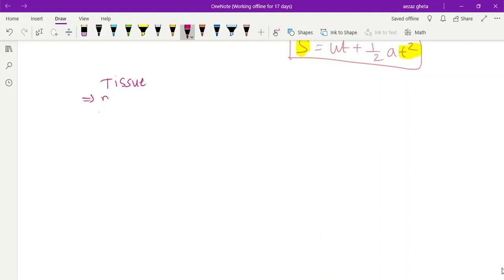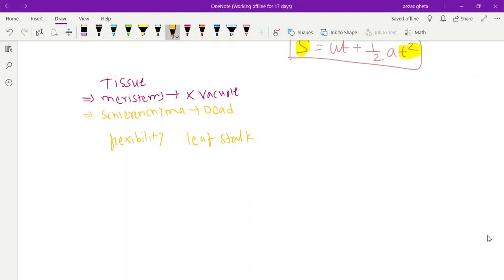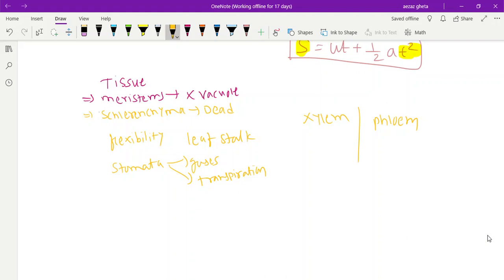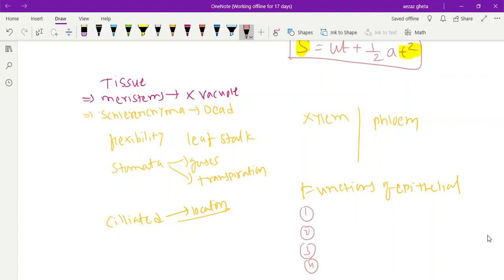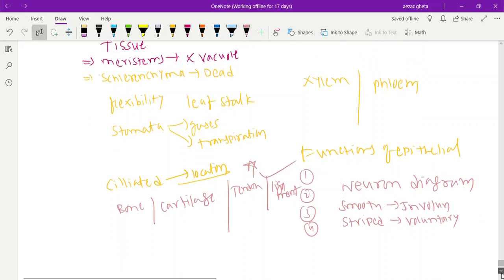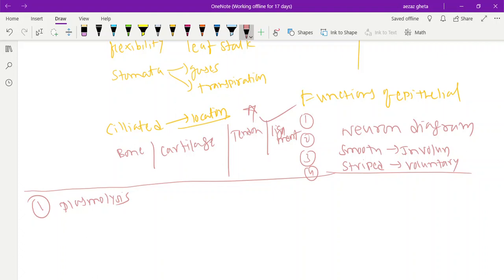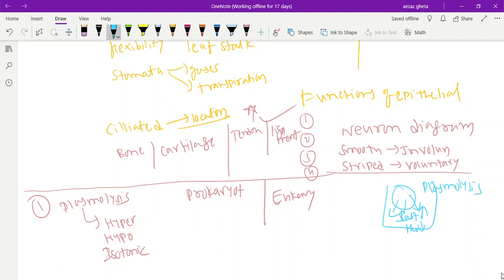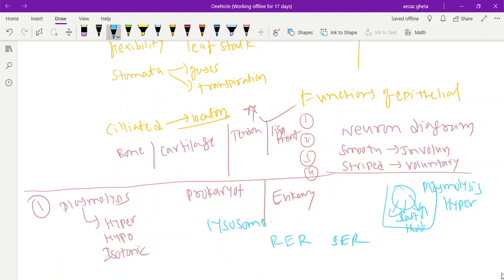important topics on tissue and fundamental unit of life class 9th